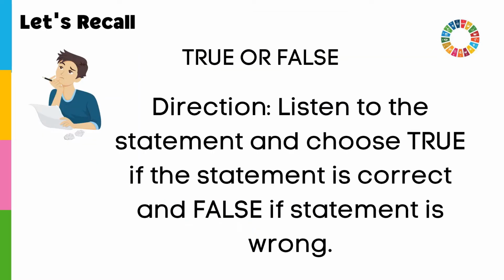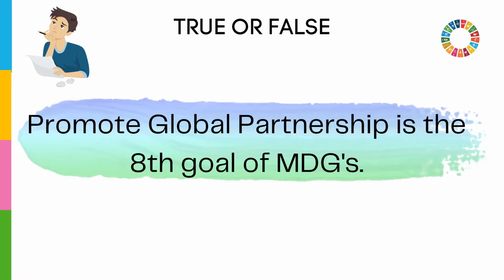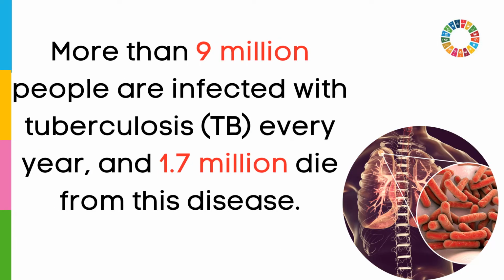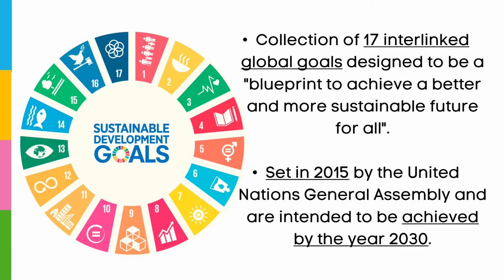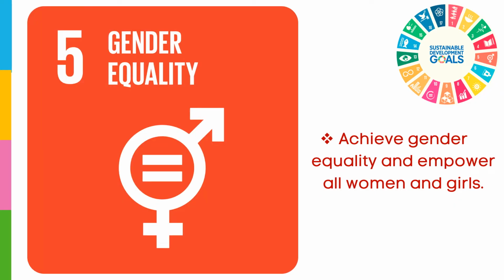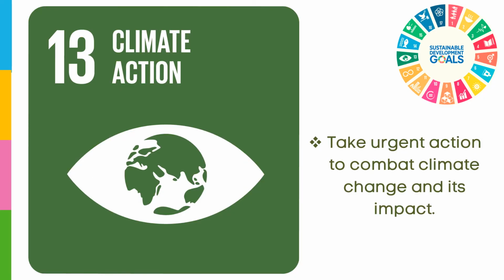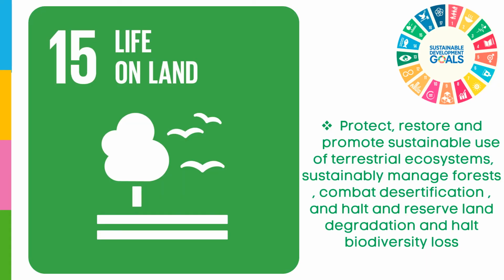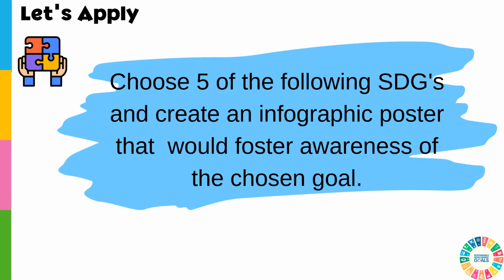Sustainable Development Goals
An instructional video to aid our Grade 10 learners with their MAPEH class.Enjoy watching!